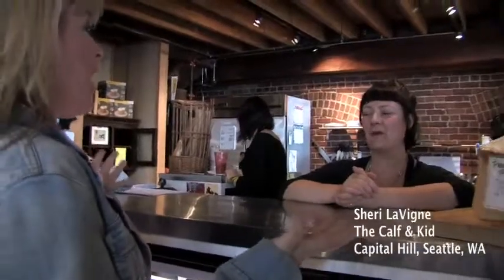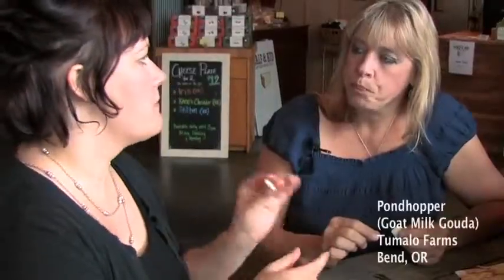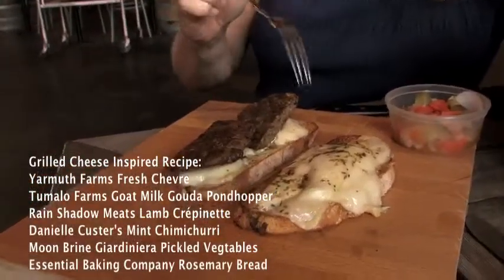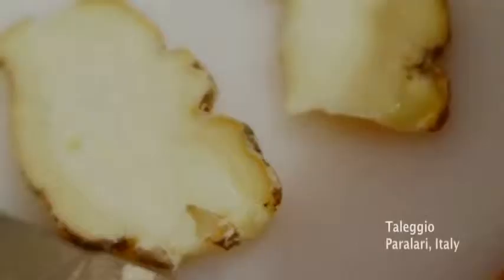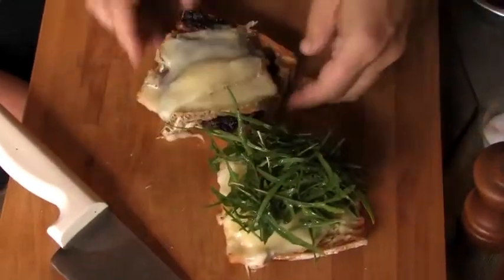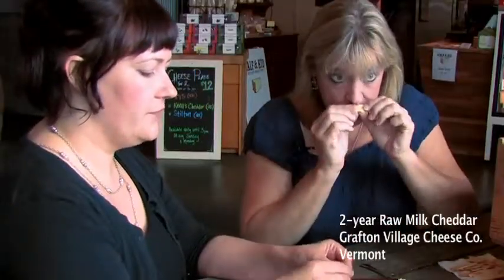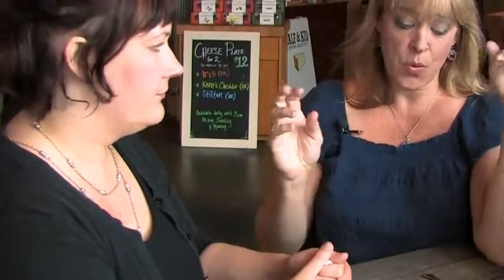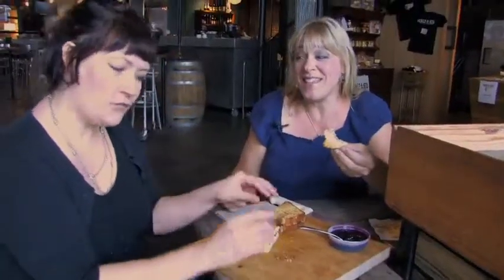Diary of a Seattle Food Truck | Act 5 -- Drooling on the Screen / Cheese Sandwich Meltdown